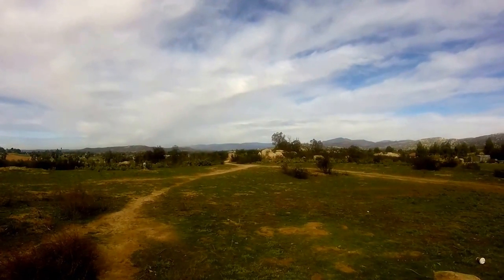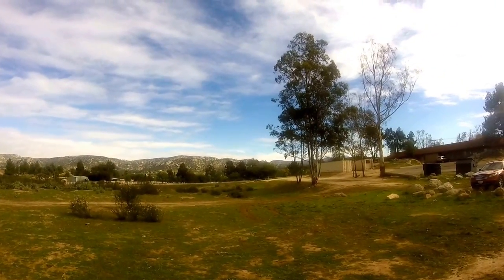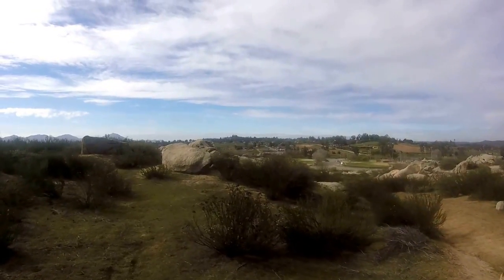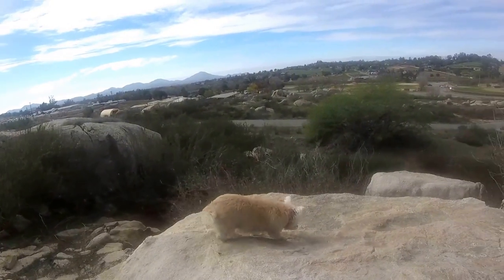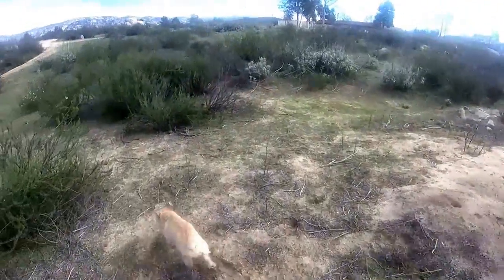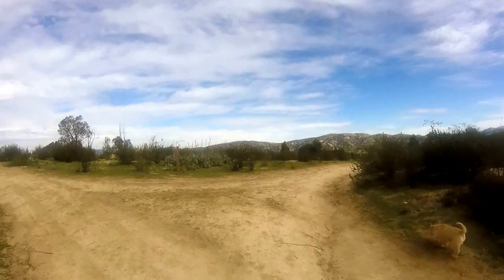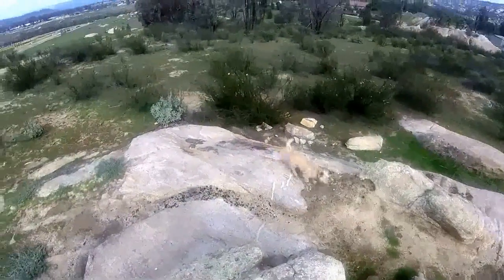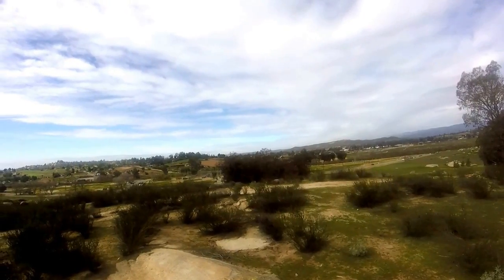Tibby and Addy Cairn Terriers hunt Rabbits in Ramona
First video shot using the GoPro I got from Sean for Xmas 2014